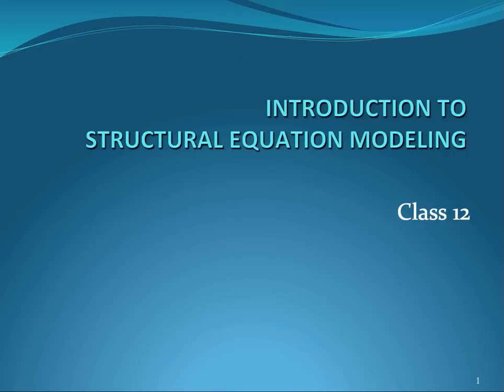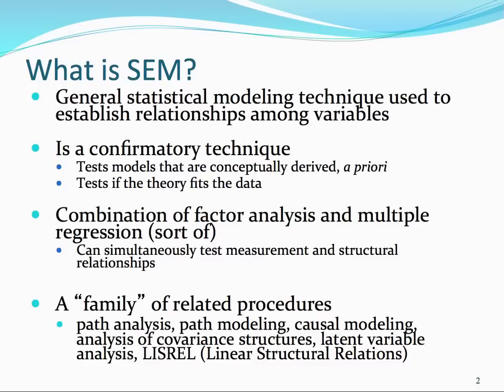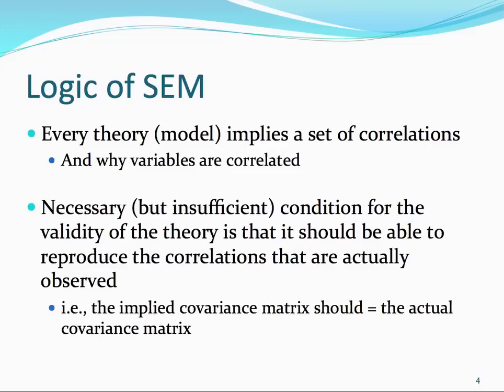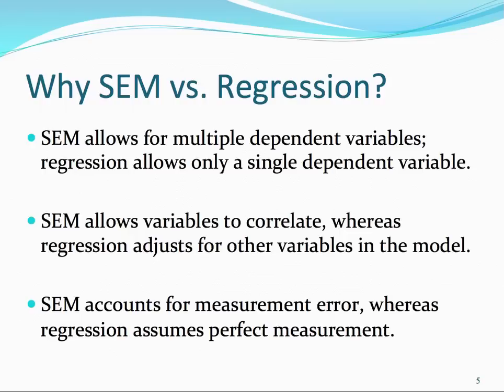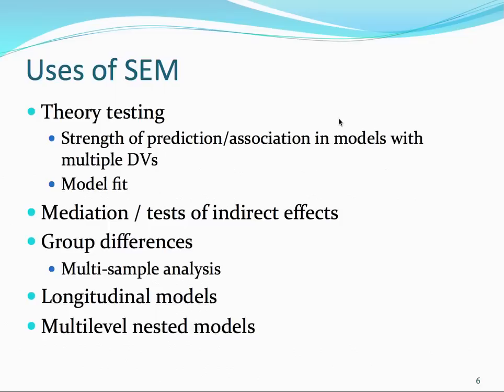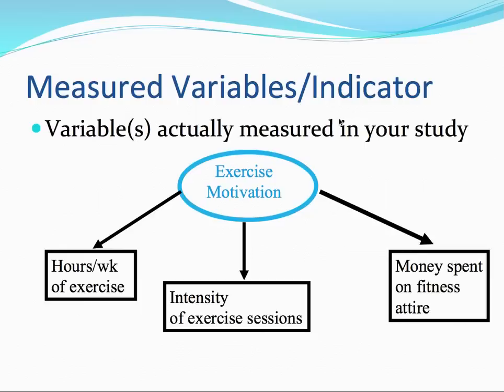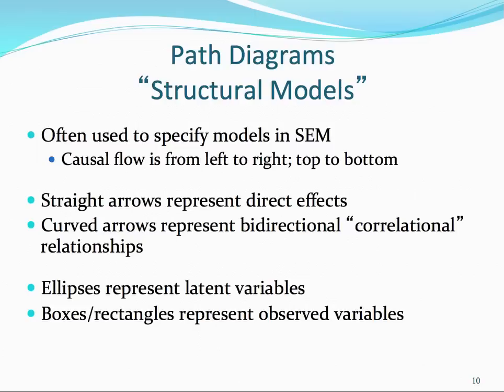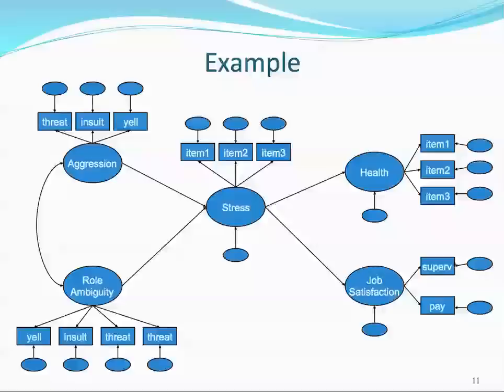SEM Lecture Part 1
PH 794 lecture: Introduction to Structural Equation Modeling